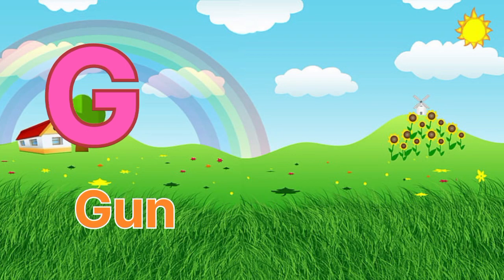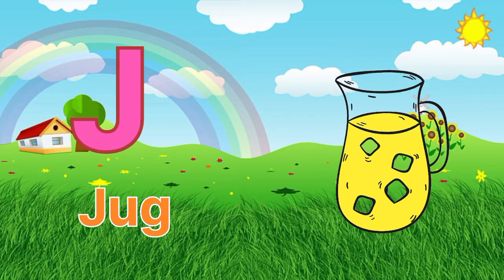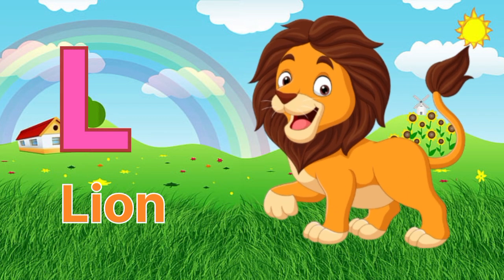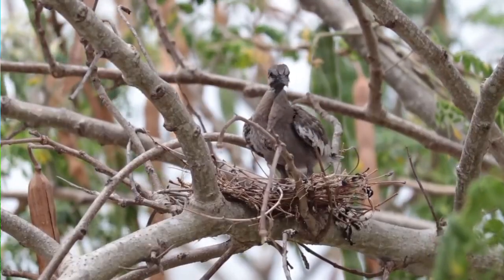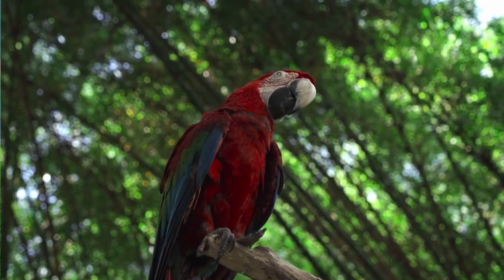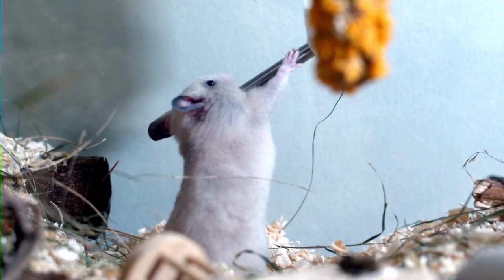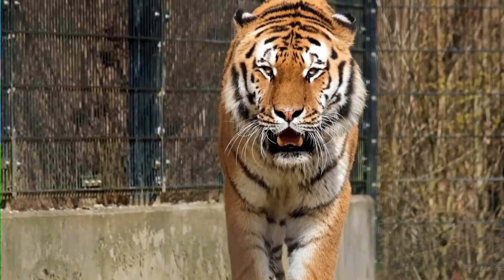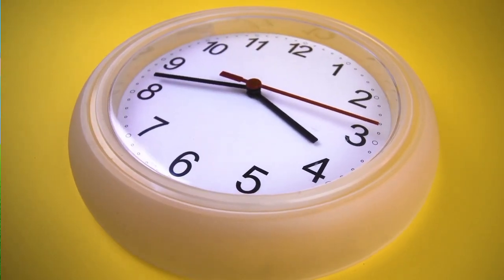ABC Alphabet Education video for children and kindergarten and toddlers ll